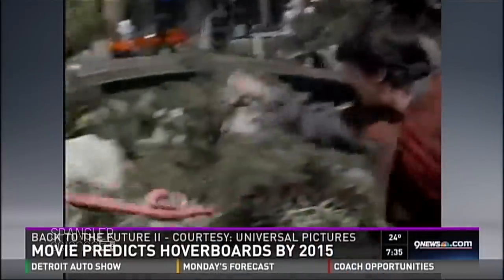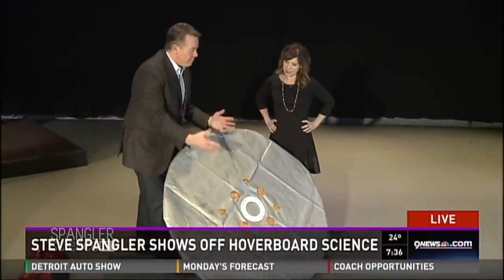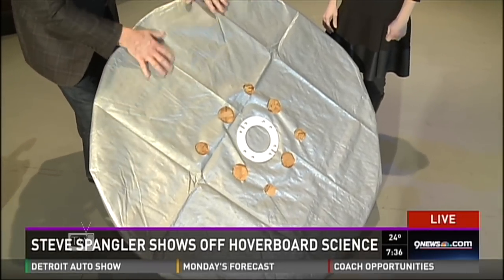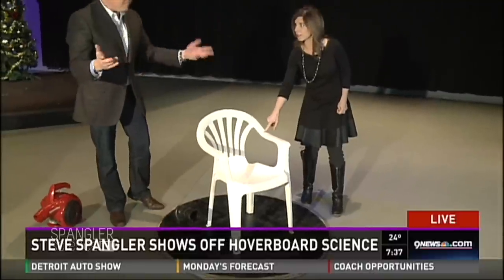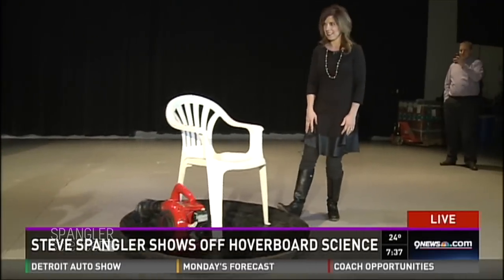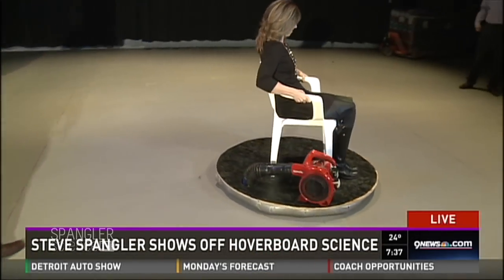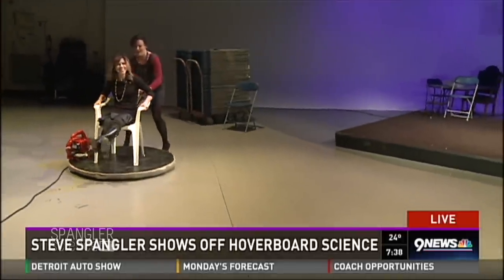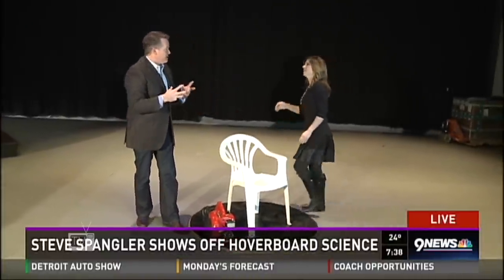How To Make a Home Depot Hovercraft - Cool Science Experiment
We never know exactly what to expect whenever Steve Spangler shows up. Things fizz, pop and explode all in the name of science, but today’s experiment has us scratching our heads. What is he doing with a gas-powered leaf blower and a giant plastic tarp attached to a lawn chair? Let’s hope someone has insurance.